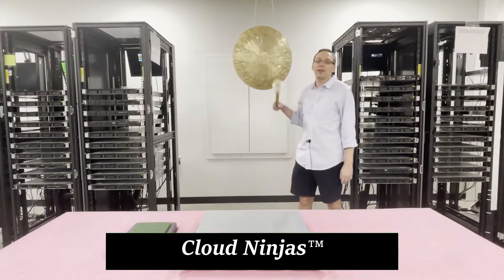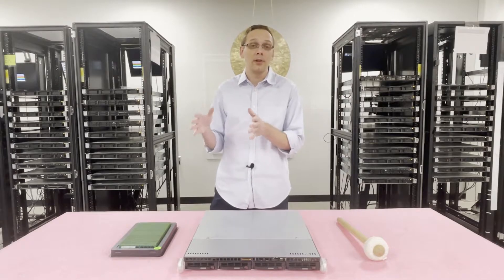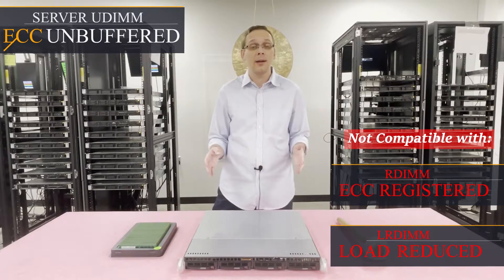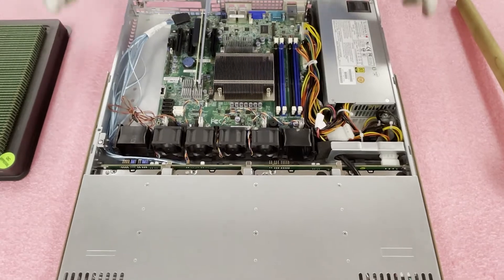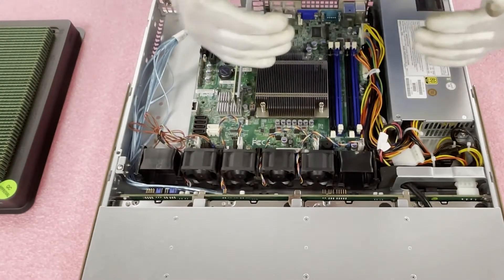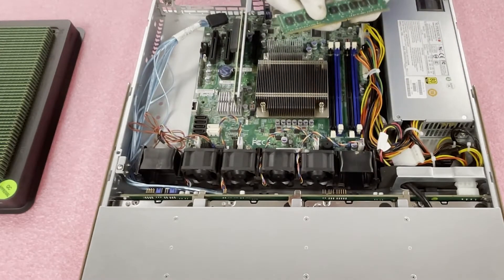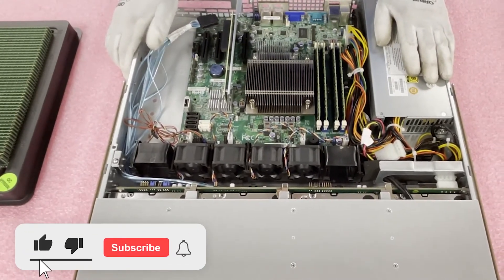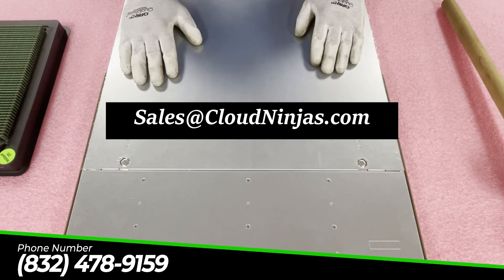Supermicro X9SCM X9SCM-F X9SCM-IIF (CSE813M) Server Motherboard Review & Overview | Memory Install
Supermicro X9SCM X9SCM-F X9SCM-IIF motherboard inside the CSE813M chassis - In this video, we will review Supermicro's X9SCM motherboard family and provide a general overview.  In particular, we will focus on Memory and CPU options for this popular 1U server.  We will demonstrate how to properly configure and install the memory.  We will even physically load the modules and shows some tips and tricks to help make it easier to upgrade memory inside your X9SCM.  Sit back, relax and enjoy!

Let's get rolling!  Yes.  This video covers all 3 motherboards mentions above.  Yes - the X9SCM, X9SCM-F and X9SCM-IIF.  Technically there are slight differences to each board.  However, we will be focusing on RAM and CPUs, which are the exact same across all the boards.  Yes the RAM and CPUs utilized for these boards are all the same, which makes life easier from a stocking stand point.  You can buy 1 type of 8GB module and this will cover all 3.  The chassis CSE813M can technically have different boards inside.  This one is focused on a very common motherboard, which is the X9SCM family of boards.

Let's talk memory.  X9SCM family of boards will accept DDR3 memory.  There are 4 memory slots.  Sizes include: 1GB, 2GB, 4GB and 8GB.  Unfortunately, there are no 16GBs for this server.  8GBs will be the highest DIMM capacity.  Speeds include 1066, 1333, 1600 or 1866MT/s.  Please do note, 1866 will clock down to 1600.  With the X9SCM family, there is only 1 type of compatible RAM: ECC Unbuffered, also known as a Server UDIMM.  Unfortunately, ECC Registered (RDIMMs) and Load Reduced (LRDIMMs) are NOT compatible with the Supermicro X9SCM.  This is very important.  You can only ECC Unbuffered.  We hear that question a lot.  People want to use RDIMMs inside their X9SCM but they will not work.  The max configuration is 32GB (4 x 8GB) 1866MT/s ECC Unbuffered Server Memory for X9SCM.

Let's chat about the processor.  There is only 1 CPU socket, which is an LGA155 socket.  There are several different types of Intel CPUs compatible with the Supermicro X9SCM family.  The most popular is Intel Xeon E3-1200 v1/v2 series.  We recommend E3-1240v2 and E3-1270v2.  You can also install Intel 2nd and 3rd Gen core i3 series processors or Intel Pentium and Celeron series.  Yes, there are a lot of good options for this popular 1U server.  This system is a very simple and efficient and great for low end applications.